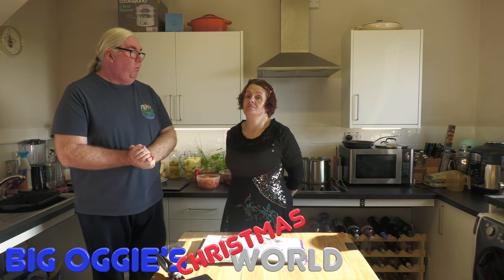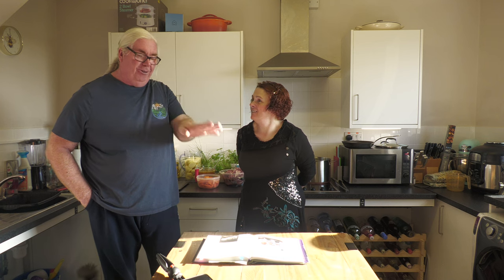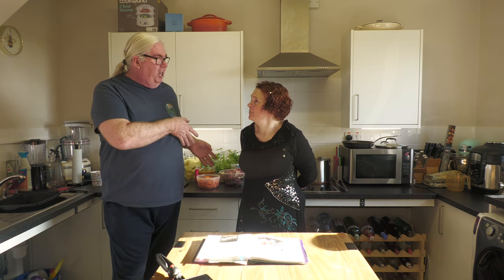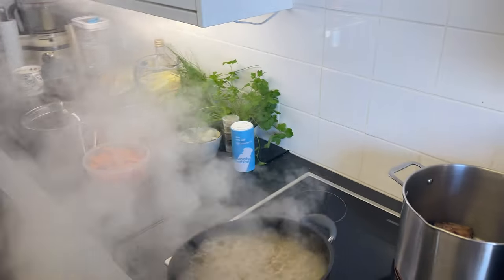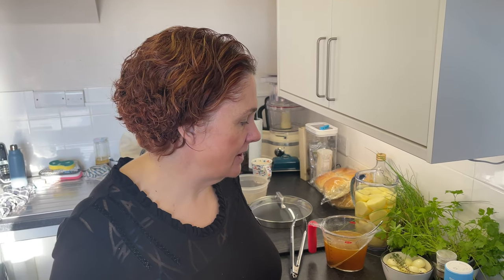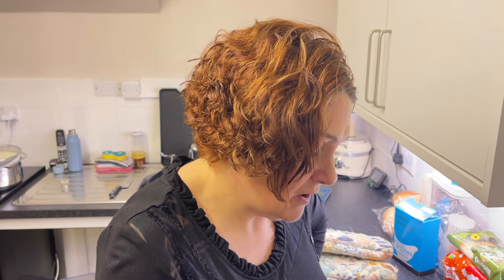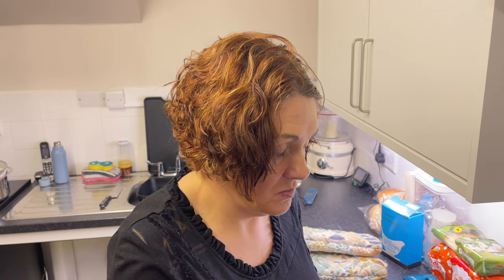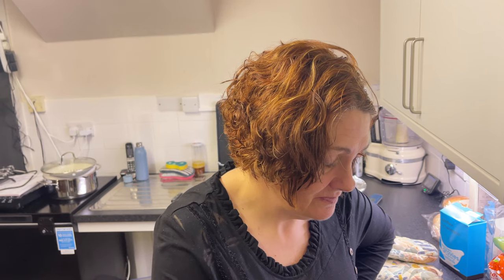HOW TO MAKE A TRADITIONAL IRISH STEW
IN TODAYS CHRISTMAS LIST SERIES OF VIDEOS WE THOUGHT THAT WE WOULD START CLEARING OUT THE FREEZER READY TO MAKE SPACE FOR ALL THOSE CHRISTMAS FOODIE DELIGHTS THAT WE ALL LOVE.

SO WHILST DOING THIS WE FOUND A LOT OF ODDS AND ENDS OF LAMB AND SO THOUGHT IT WOULD BE A GREAT IDEA TO SHOW YOU HOW TO USE THEM UP IN A FABULOUS TRADITIONAL IRISH STEW.,

WE HAVE TAKEN OUR RECIPE FROM THE BOOKS BY DARINA ALLEN AND ALSO RACHAEL ALLEN.

TRADITIONAL IRISH STEW.
INGREDIENTS
Serves 4-6
1.35kg (2½-3Ib) mutton or lamb, WE USED SHOULDER, AND NECK OF LAMB but if using chops then not less than 2.5cm thick
5 medium or 12 baby onions
5 medium or 12 baby carrots
600ml (1 pint) lamb stock, use more if required
8 potatoes, or more if you like
1 tabiespoon roux optional or cornflour mixed with a little water
2 tablespoons chopped fresh parsiey
1 tablespoon chopped fresh chives

REMEMBER THAT THIS IS A STEW SO ADD MORE INGREDIENTS IF YOU WISH, THE RECIPE IS PURELY A GUIDE.